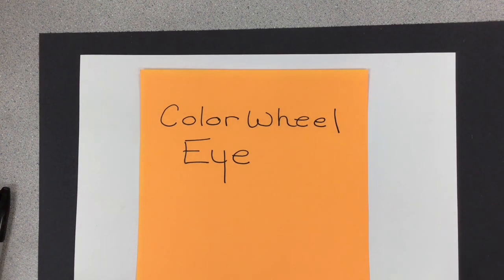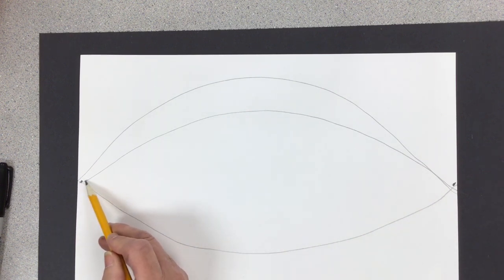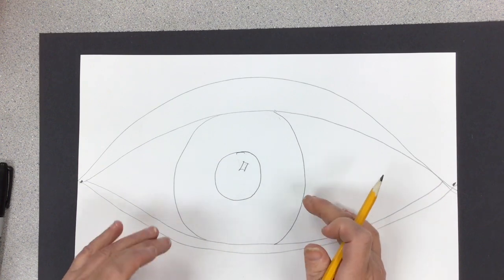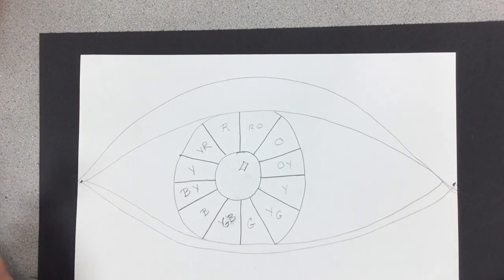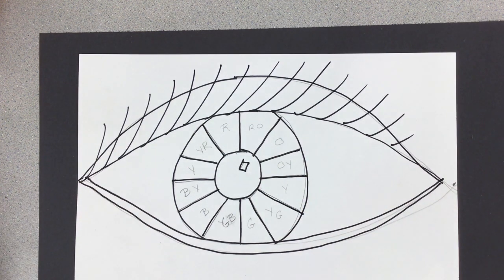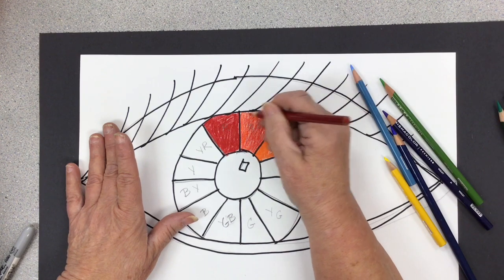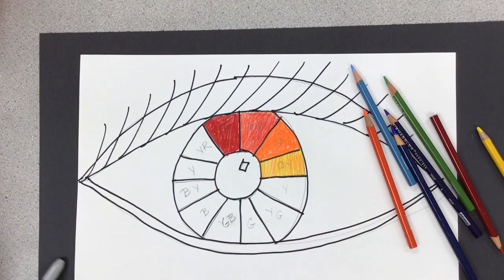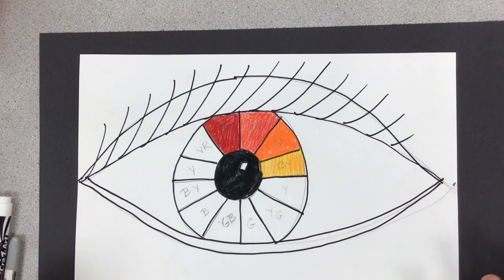Color Wheel Eye. Samoset